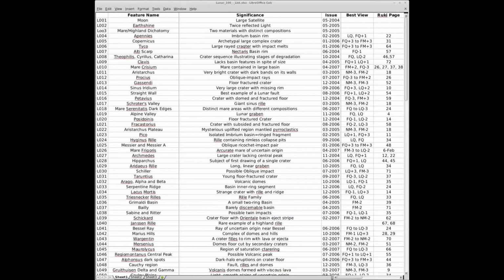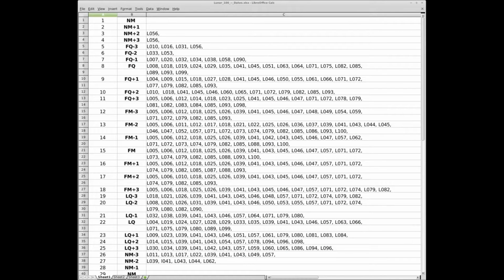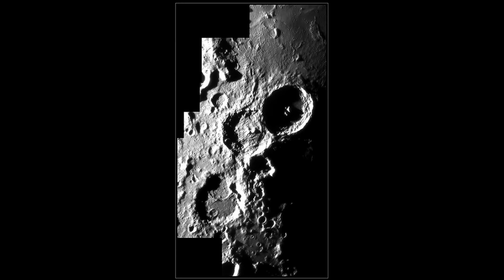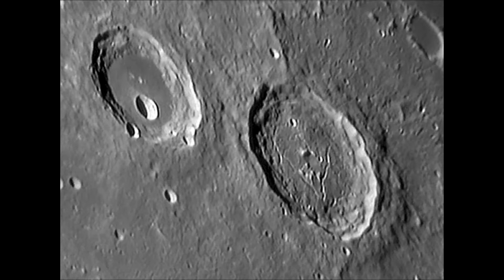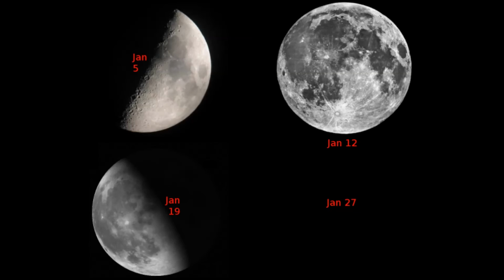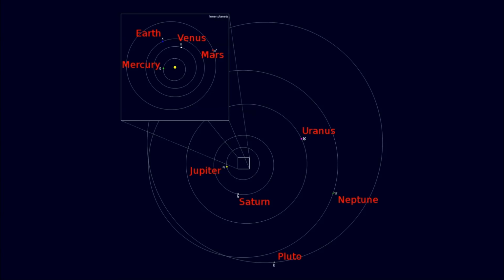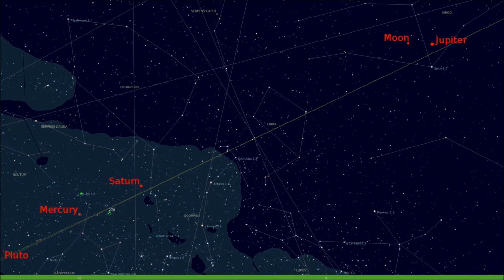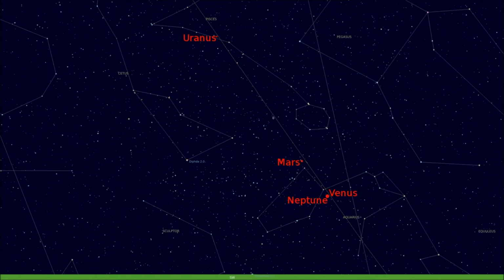Astronomy For Everyone - Episode 92 - Lunar 100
This episode covers the Lunar 100 - Lunar 100 must see features